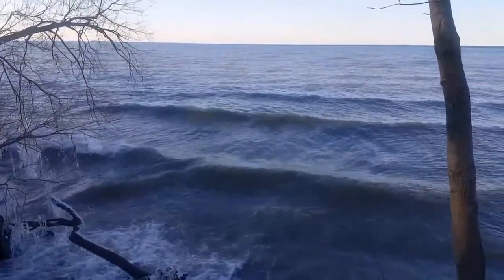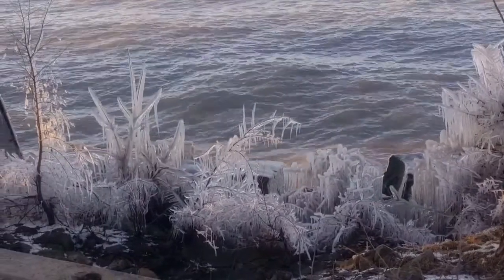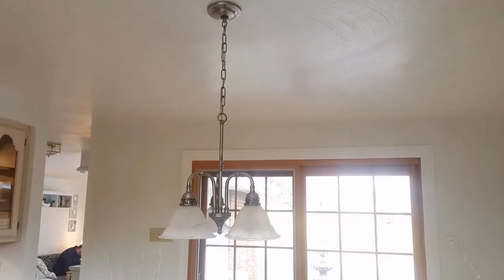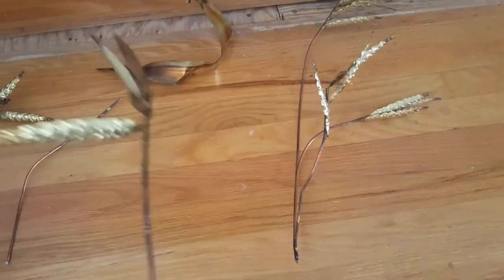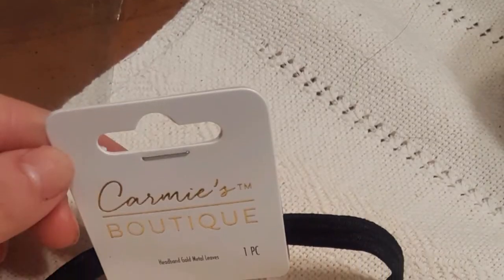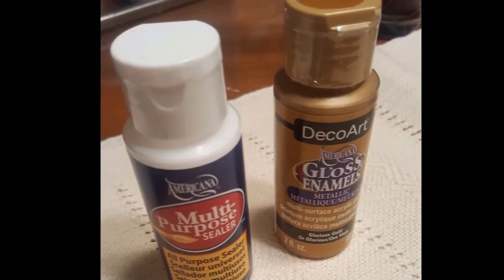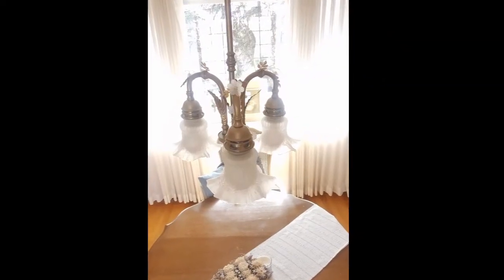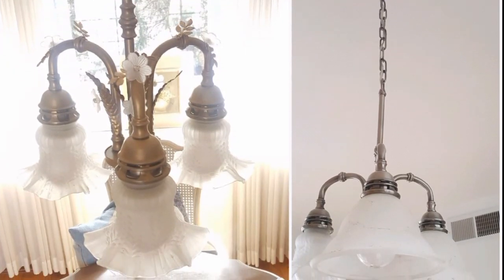Chandelier Transformation - from modern to shabby chic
from modern to shabby chic